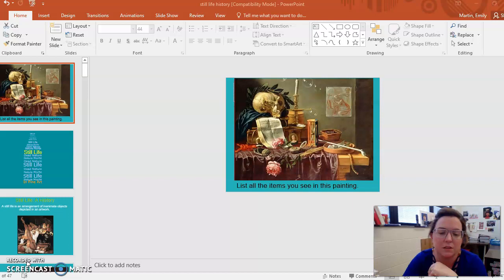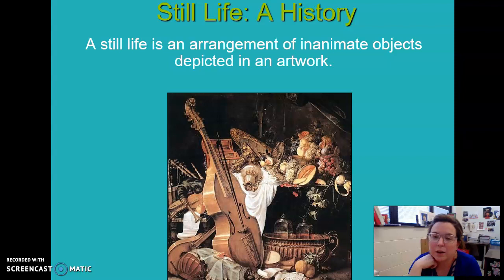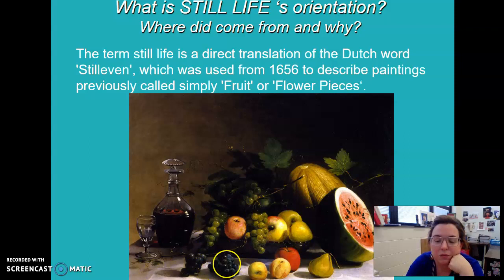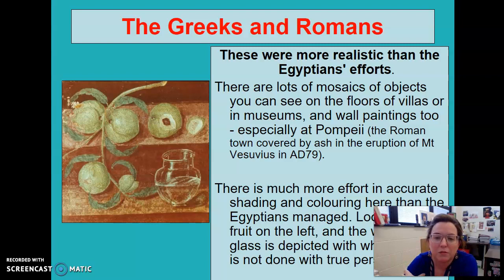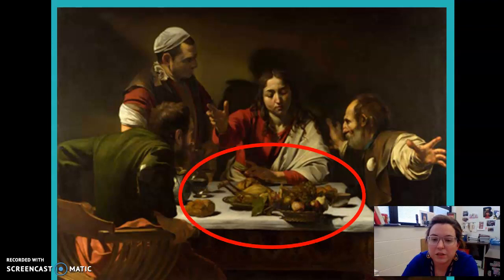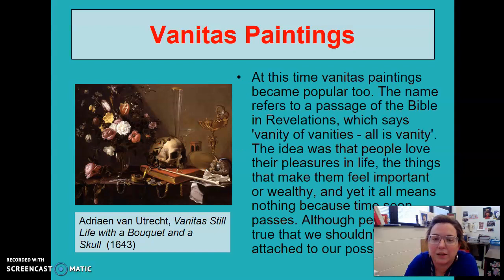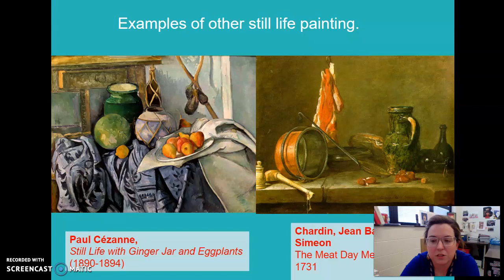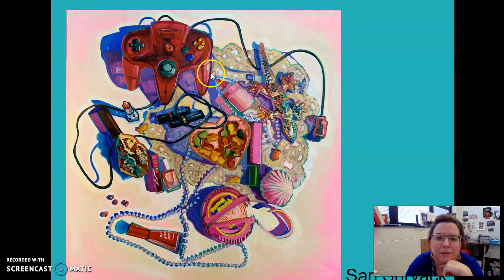History of Still Life part 1